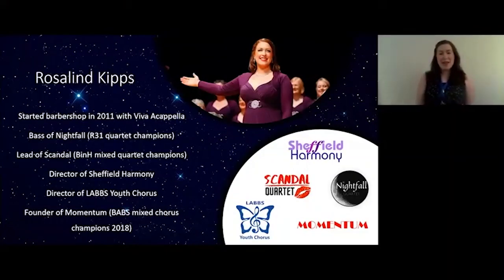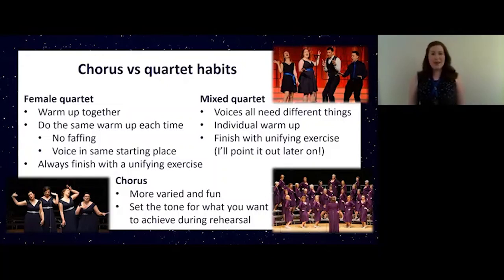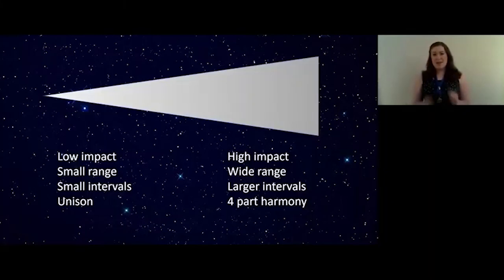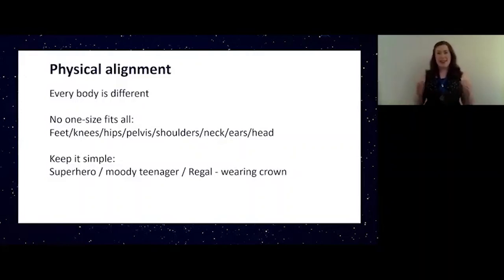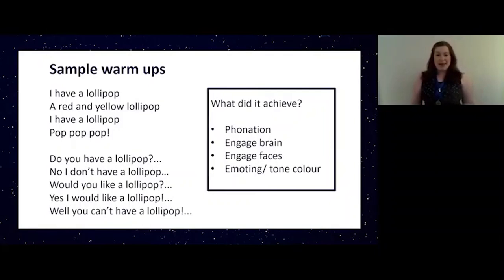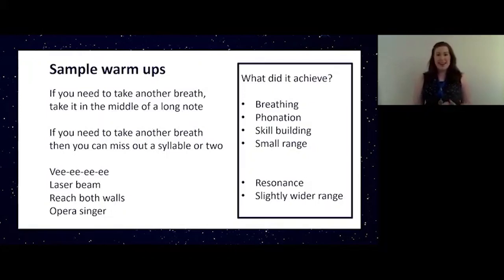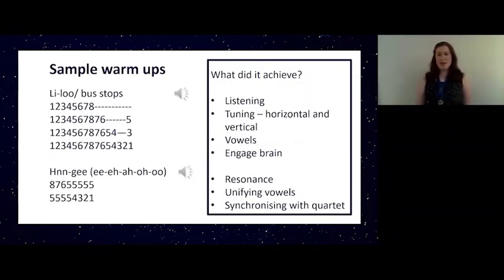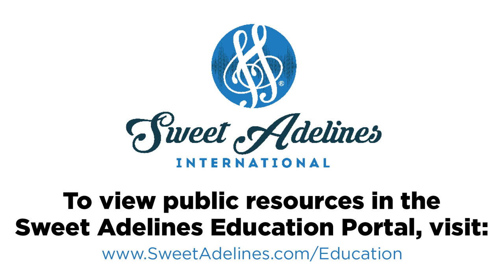Part Two: Vocal Warm-Ups with Rosalind Kipps, Director of Sheffield Harmony Chorus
Warm up your voice as Rosalind Kipps, director of Sheffield Harmony Chorus and bass of Region #31 Champion Quartet, Nightfall, leads you through a variety of fun vocal exercises in “Vocal Warm-Ups,” Part 2 of the Region #31 Quartet of Nations Virtual Education Series.

For additional public resources in the Sweet Adelines Education Portal,

Region #31 Quartet of Nations is a vibrant, dynamic community of women barbershop singers in England, Scotland, Wales and The Netherlands. Be sure to check out the Region #31 YouTube channel for additional education videos